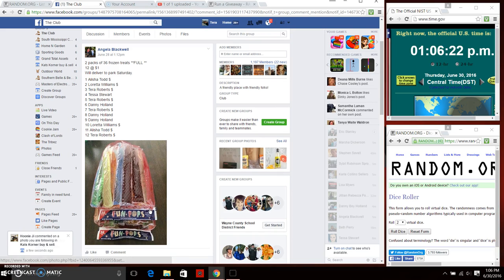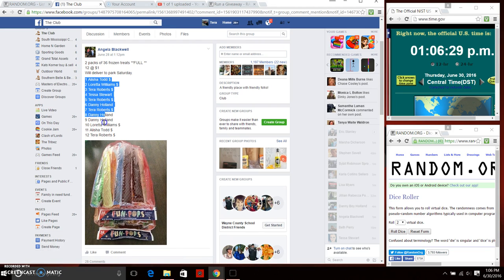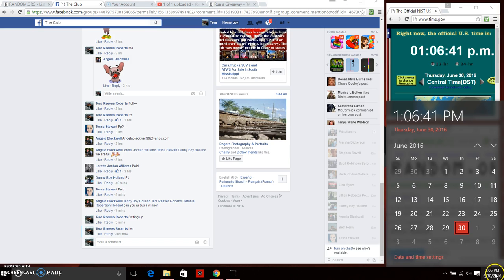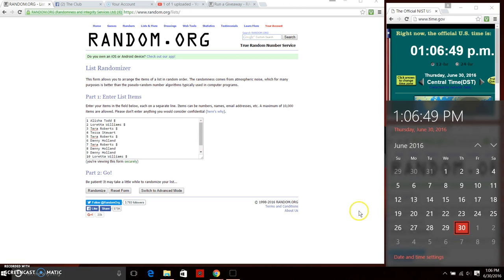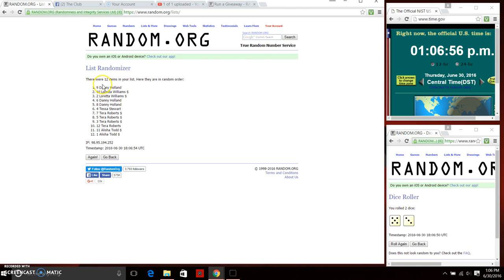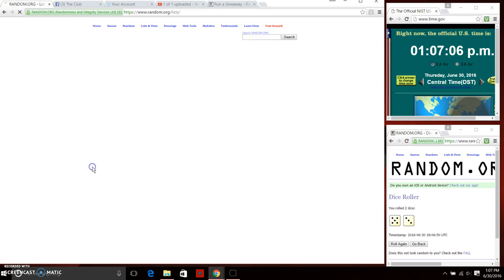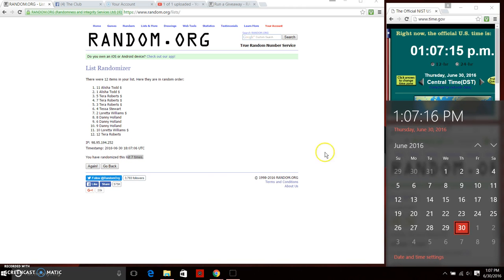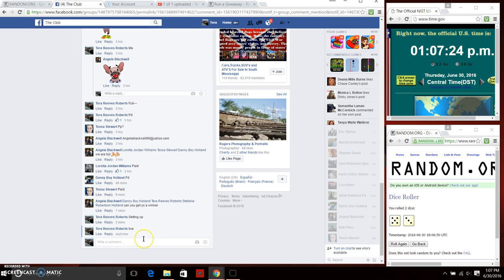Angela Frozen treats